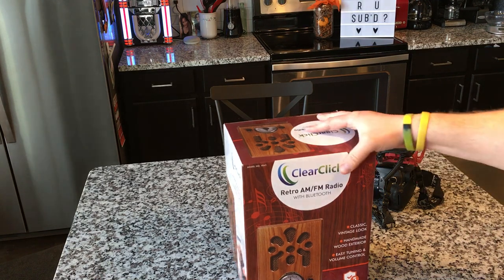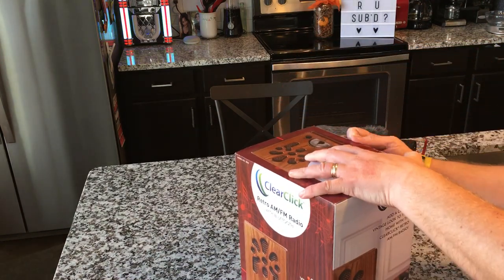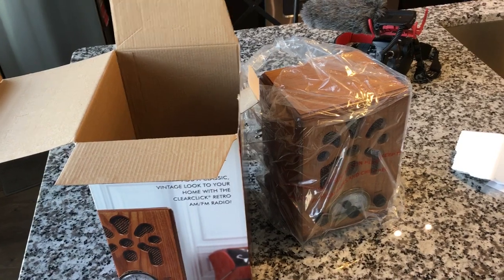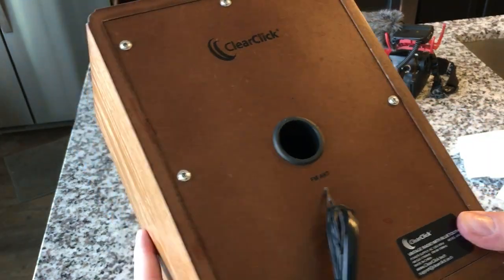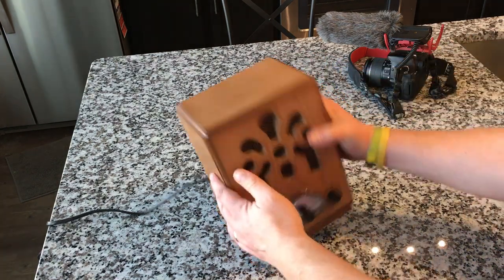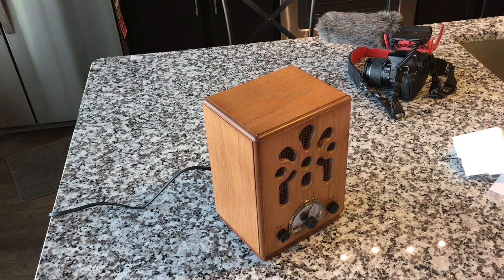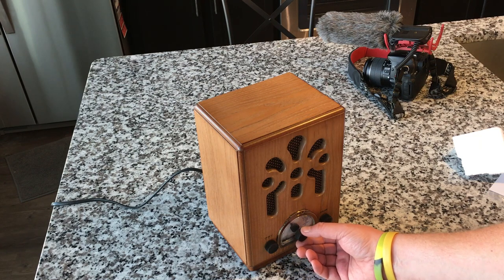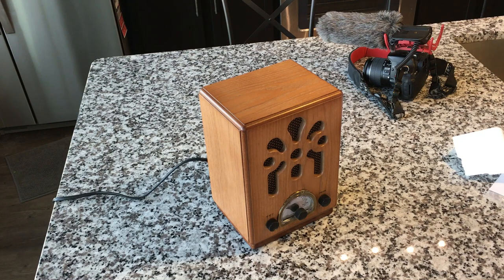Retro AM/FM Radio with Bluetooth!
Just a quick unboxing and review of a cool little retro Bluetooth radio!